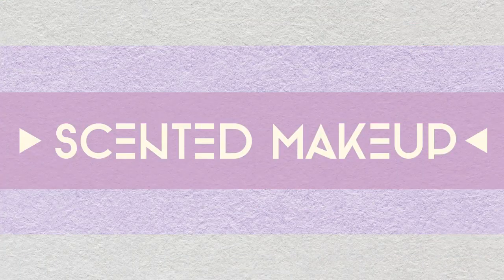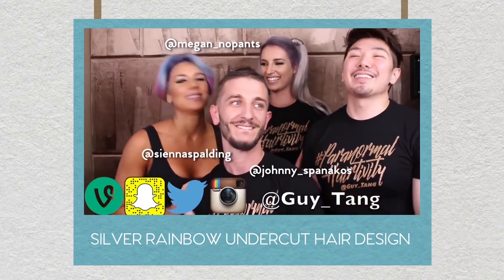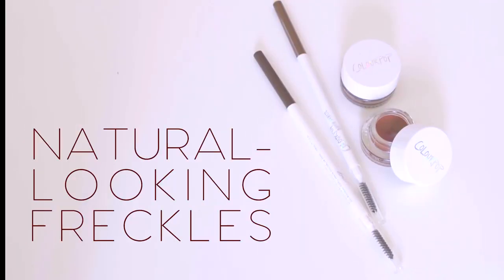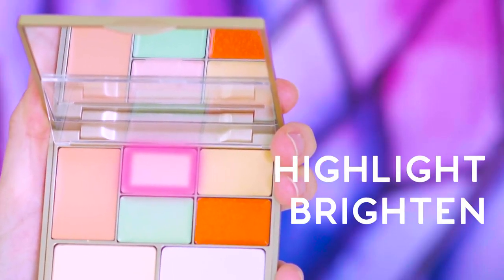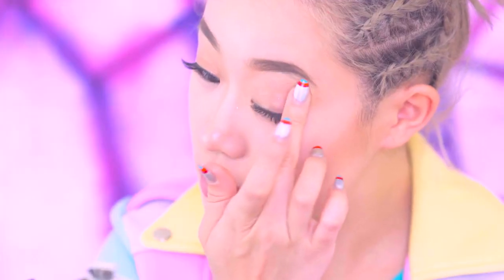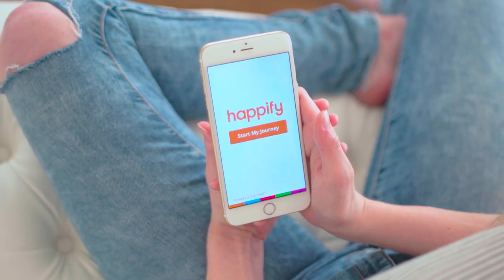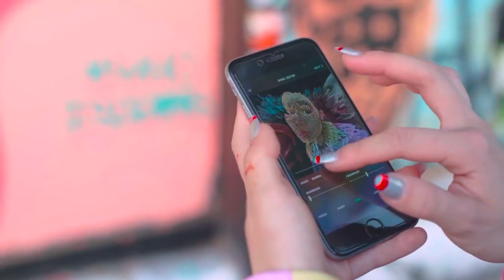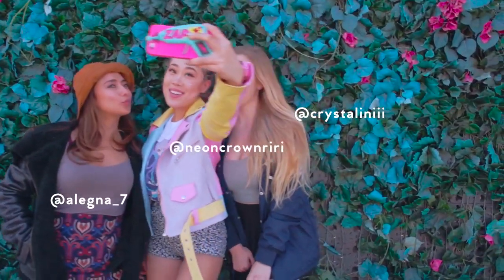☂ Trend Report Glitter Freckles, Geometric Undercuts + more